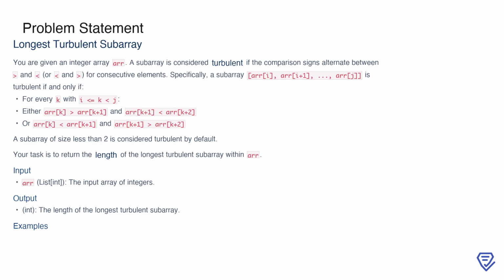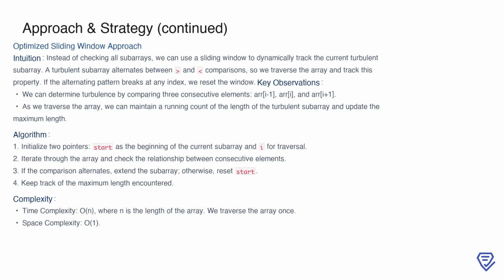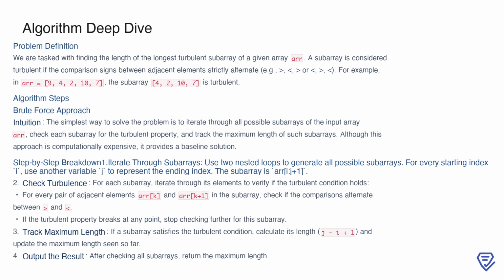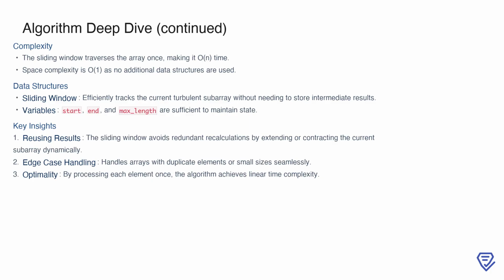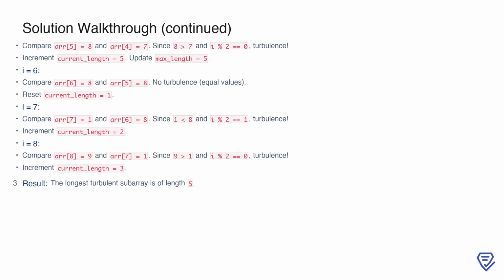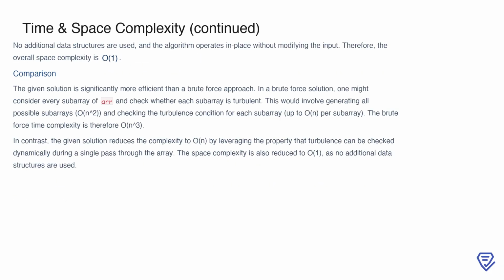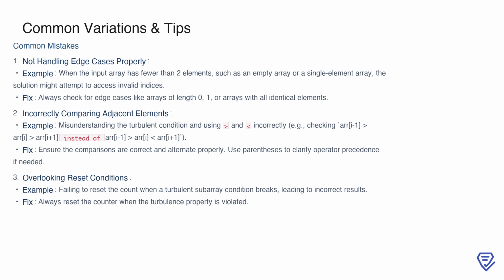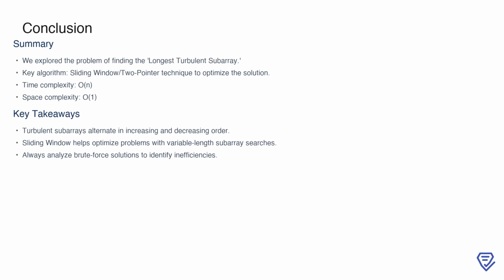LeetCode 978: Longest Turbulent Subarray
Difficulty: Medium

📚 Topics: Array, Dynamic Programming, Math, Recursion, Sliding Window

⏱️ Timestamps:
00:00 - LeetCode 978: Longest Turbulent Subarray
00:18 - Problem Statement
01:10 - Problem Statement (continued)
01:46 - Problem Statement (continued)
02:19 - Problem Statement (continued)
02:47 - Problem Statement (continued)
03:22 - Approach & Strategy
04:21 - Approach & Strategy (continued)
05:23 - Approach & Strategy (continued)
06:17 - Approach & Strategy (continued)
07:12 - Approach & Strategy (continued)
08:02 - Algorithm Deep Dive
09:25 - Algorithm Deep Dive (continued)
10:25 - Algorithm Deep Dive (continued)
11:36 - Algorithm Deep Dive (continued)
12:34 - Algorithm Deep Dive (continued)
13:41 - Python Implementation
13:44 - Java Implementation
14:09 - Solution Walkthrough
15:30 - Solution Walkthrough (continued)
16:32 - Solution Walkthrough (continued)
17:31 - Solution Walkthrough (continued)
18:27 - Time & Space Complexity
19:39 - Time & Space Complexity (continued)
20:27 - Time & Space Complexity (continued)
21:21 - Time & Space Complexity (continued)
22:26 - Time & Space Complexity (continued)
23:23 - Common Variations & Tips
24:27 - Common Variations & Tips (continued)
25:17 - Common Variations & Tips (continued)
26:14 - Common Variations & Tips (continued)
27:22 - Common Variations & Tips (continued)
28:09 - Conclusion
28:31 - Thank You!